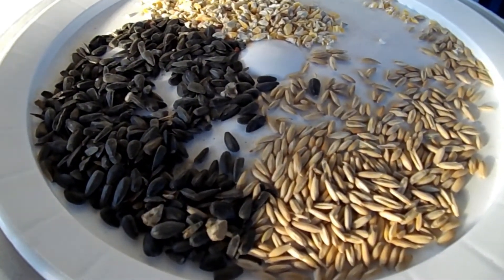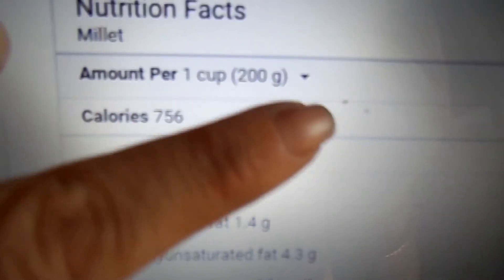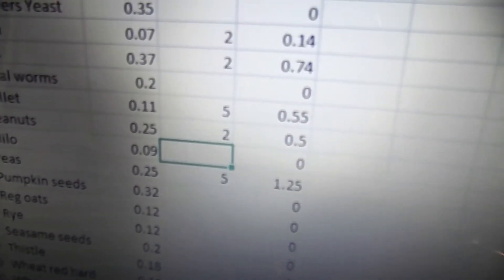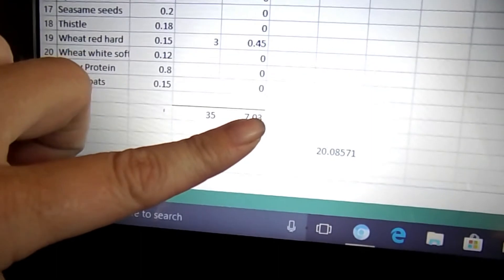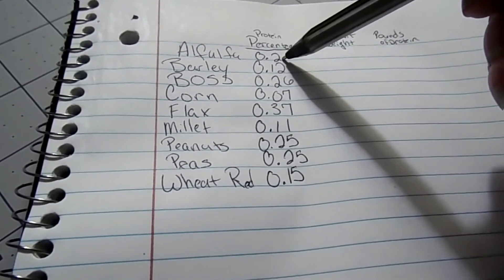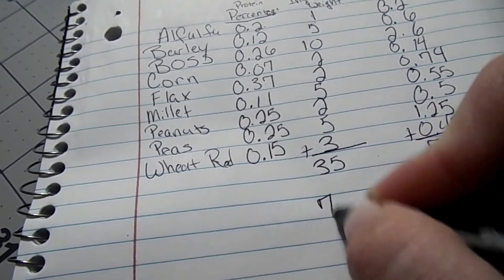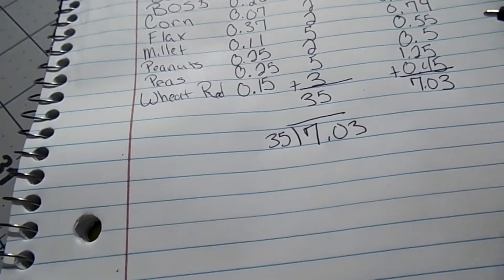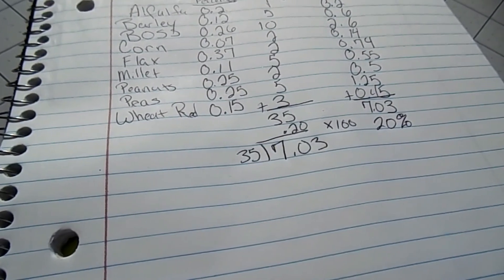Calculating protein for feed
It seems like a lot of people are confused about how to calculate the protein content when making chicken feed. This video shows how to calculate protein for any ingredients you're using in your feed and any amount of feed you're making. I know the standard seems to be 100lb but a lot of us just don't have that many chickens.